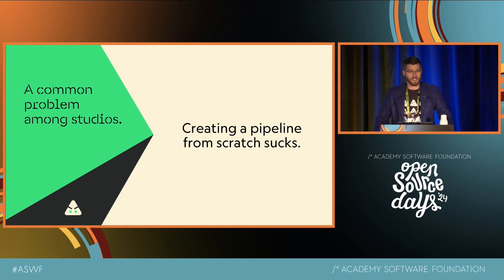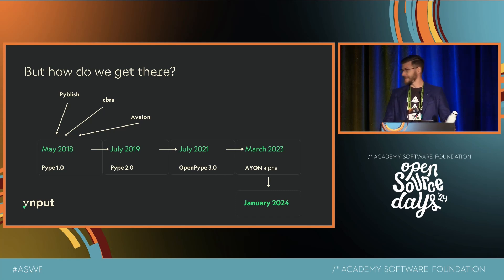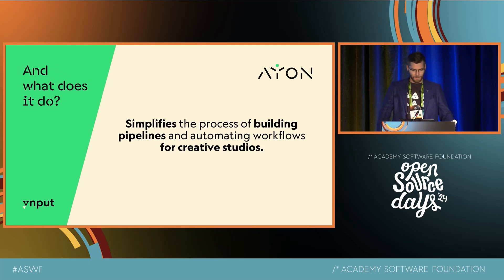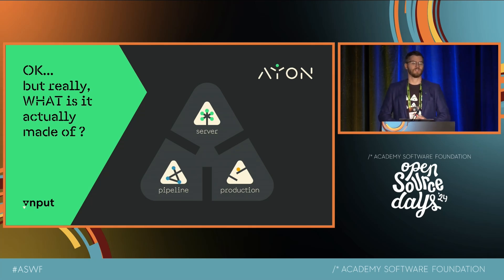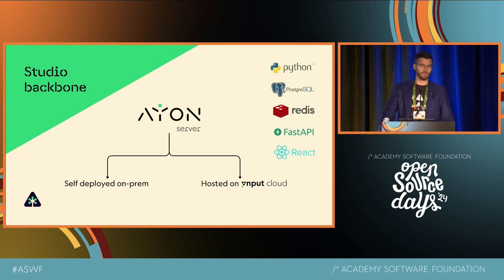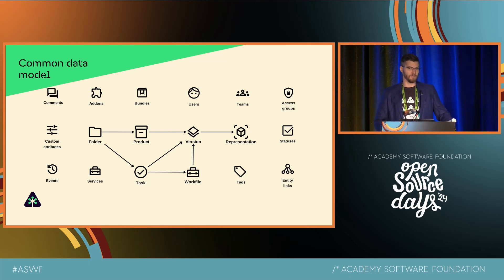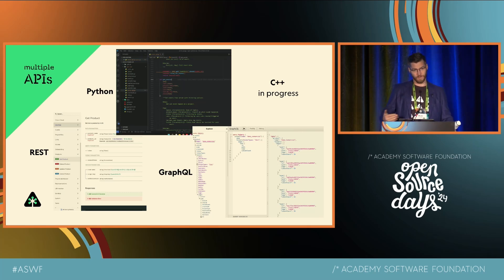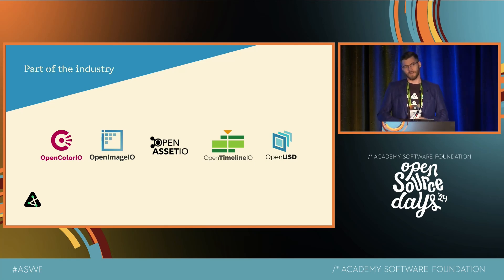AYON: Open-Source Pipeline for Studios - Milan Kolar, Ynput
AYON represents the next stage in the evolution of the popular open-source platform, OpenPype, developed by the pipeline specialists at Ynput. It was created by a team of industry veterans who had previously worked on demanding productions, enduring excessive hours during crunch times. Eager to break away from ‘the norm’ and discover a better way of working where artists can go home on time, they first created AYON in 2018 as an in-house pipeline tool, building on top of available open-source technology and open-sourcing AYON itself too. Fast forward six years, and it is now deployed globally in hundreds of studios working on animation and VFX projects. This open-source platform is designed to streamline creative studios’ workflows, ensuring seamless project delivery from concept to completion.